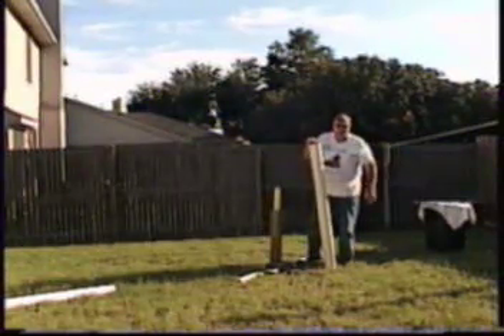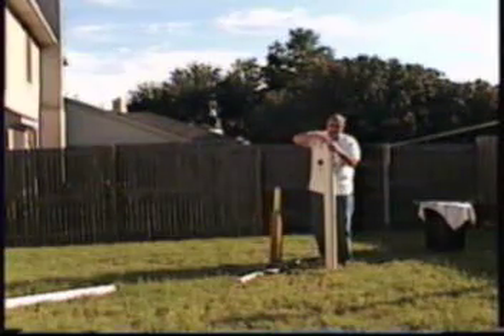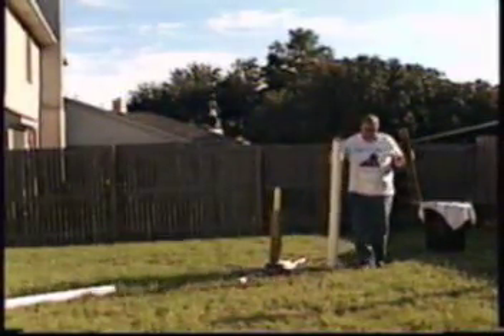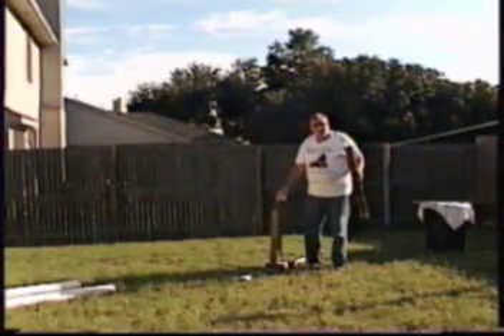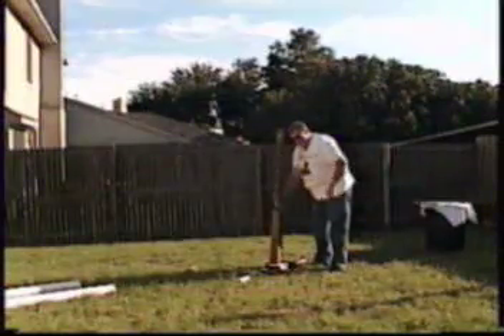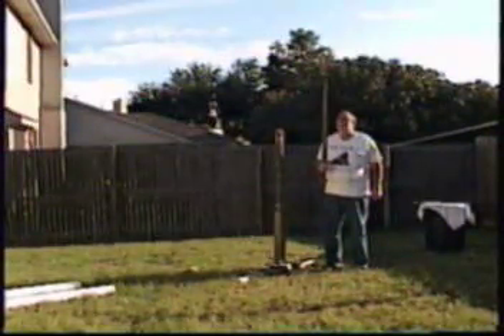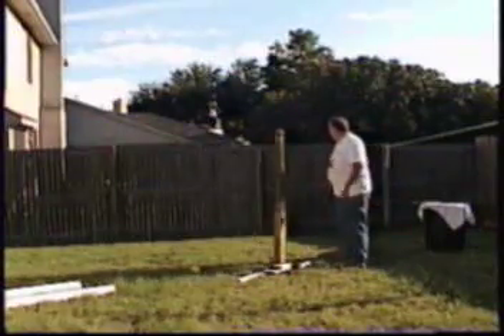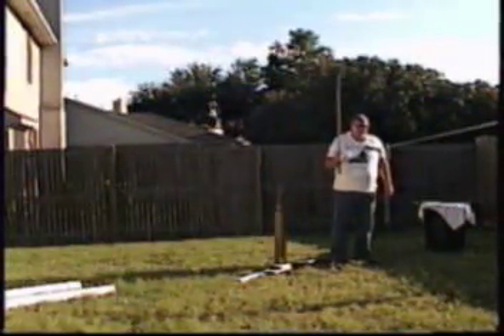Tatami Preparation and Cutting with Albion Baron Sword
Demonstration of how tatami omote can be prepared with little bother and then cutting with the Albion Baron Sword of War.  You can make a soaker tube for tatami omote which doesn't take up room or use a lot of water or take up a lot of space especially if you just want to cut one or two mats.  The Albion Baron is a good cutter as shown in the video and is one of my favorite swords.